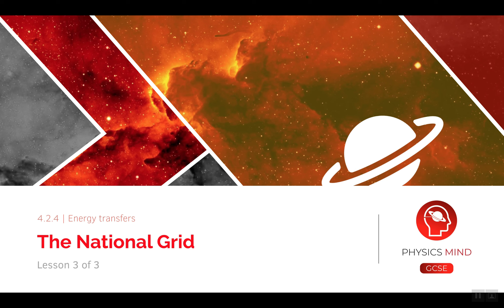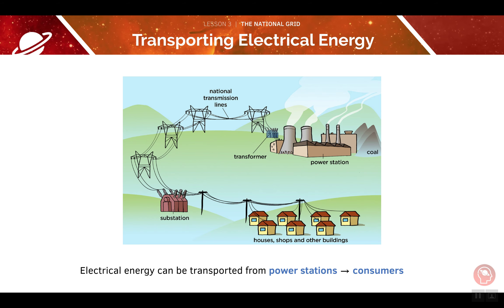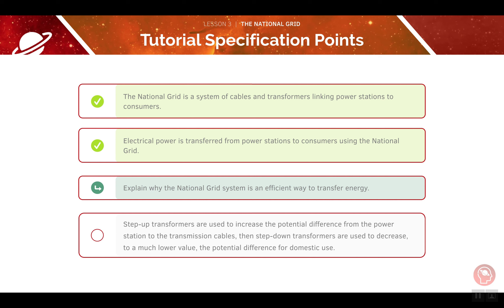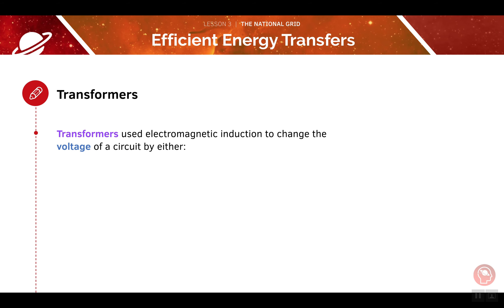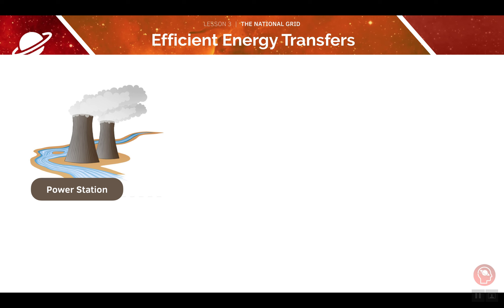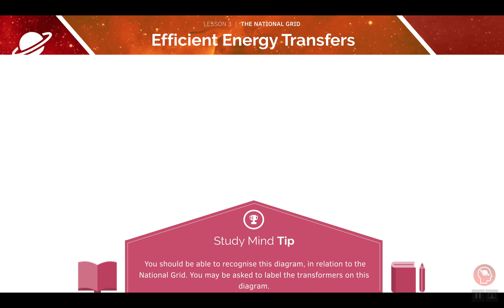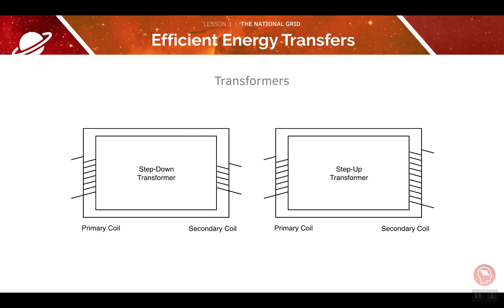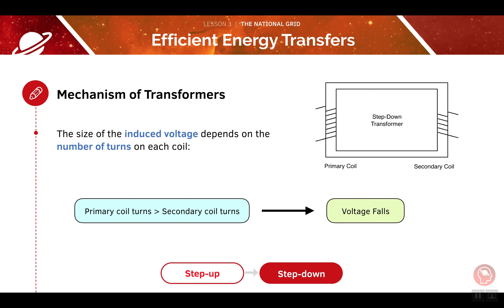AQA GCSE Physics | 2.4.3 The National Grid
AQA GCSE Physics video on the National Grid Electricity Supply. We will go through all parts of the AQA Specification in this video series. If you would like tailored 1-1 Tutoring, visit: